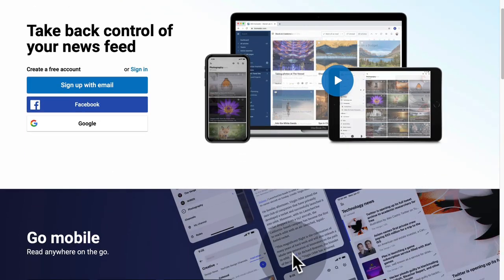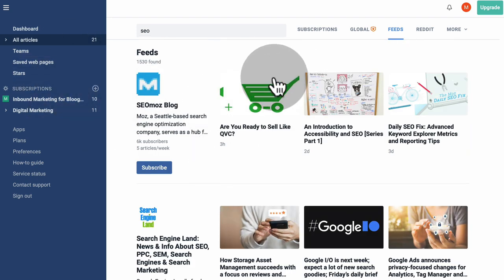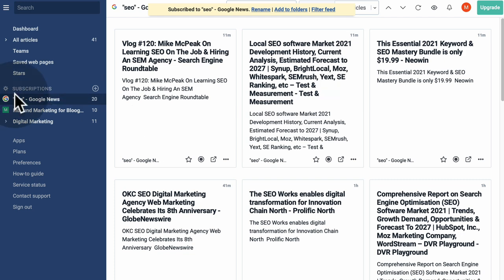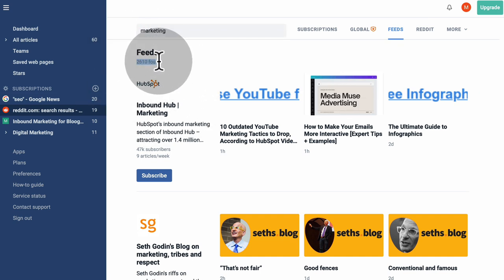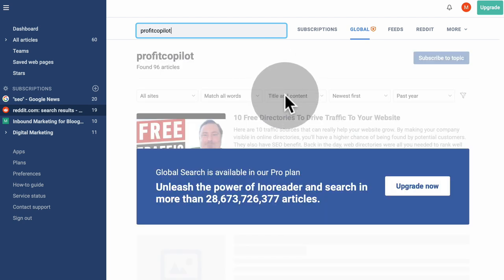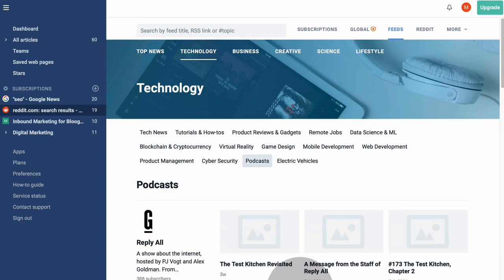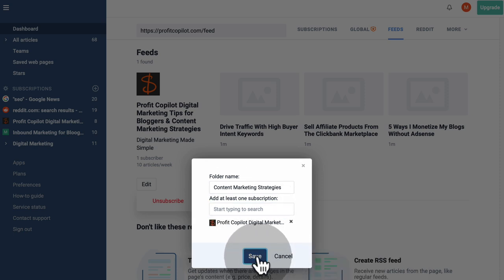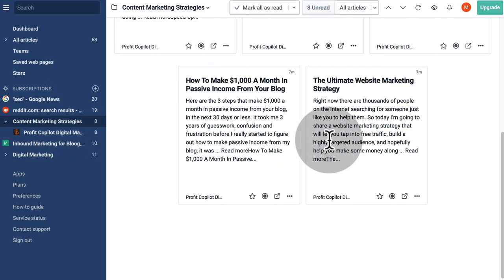Get Visitors: Web Traffic Generation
Web traffic generation made easy: Also get my free traffic course

This traffic source has a potential reach of 12 million people a month. It’s an aggregator website that has some automation features already built-in. And not only is this used for traffic generation, but also for content curation.